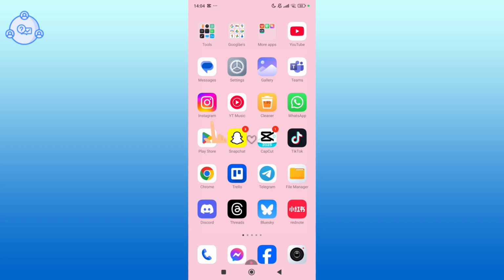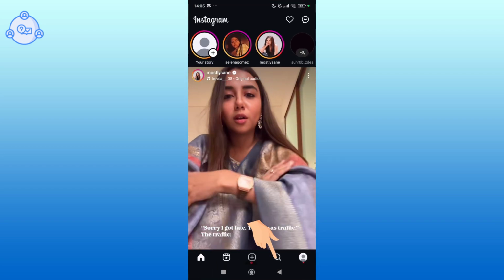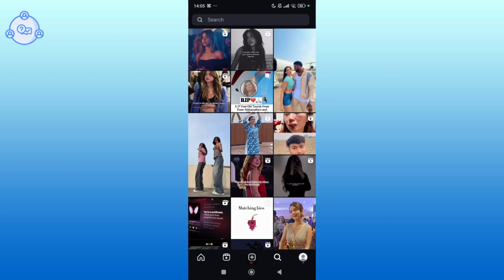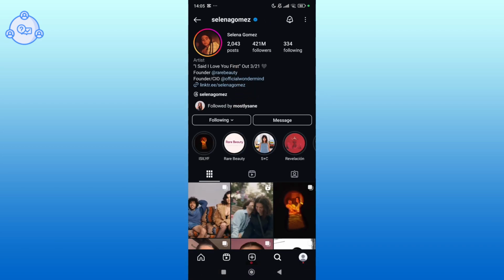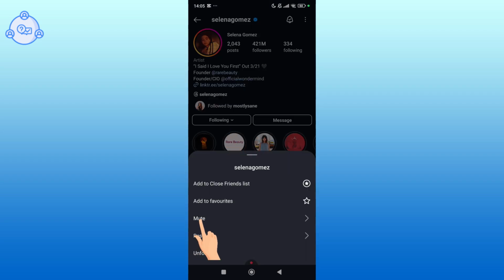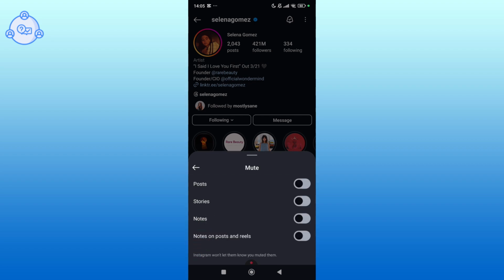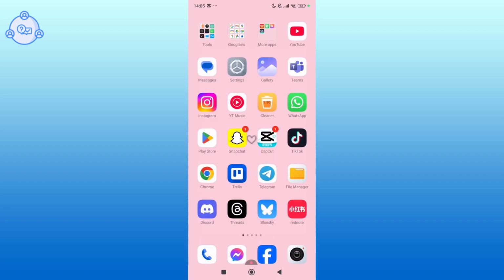How To Mute Someone Instagram Post 2025 | ONE STOP SOLUTION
Want to mute someone’s posts on Instagram without unfollowing them? In this video, we’ll show you how to mute Instagram posts from specific accounts so you can avoid unwanted content in your feed. Stay in control of your Instagram experience. Watch now to learn how to mute someone’s posts on Instagram in 2025!